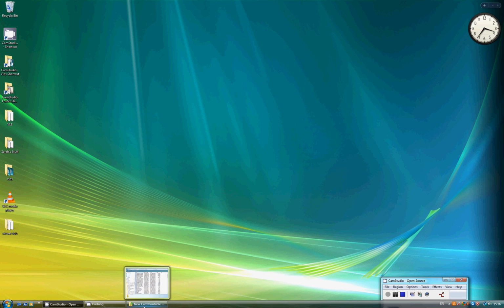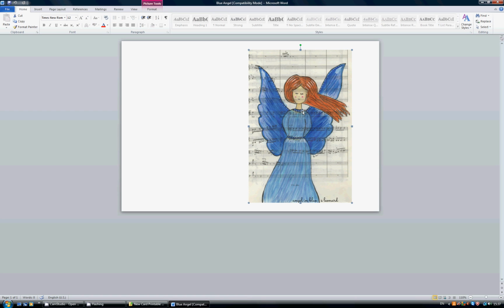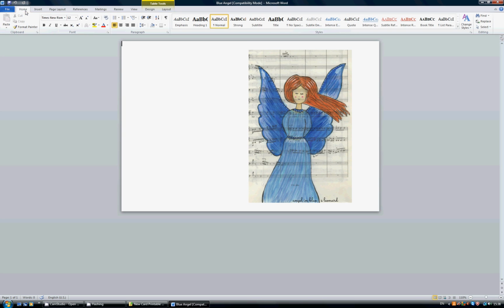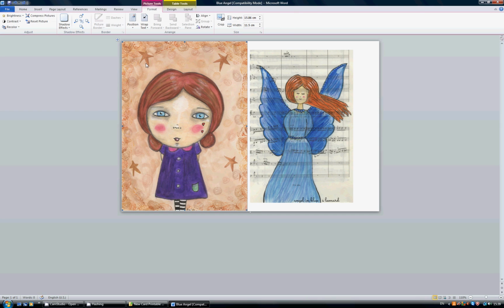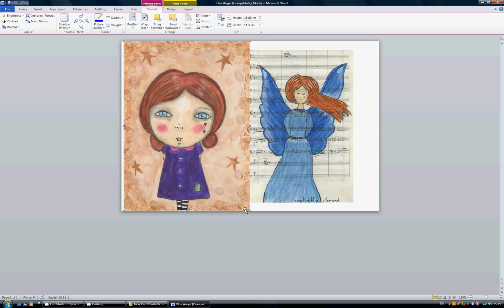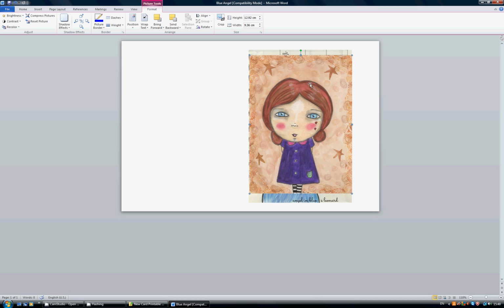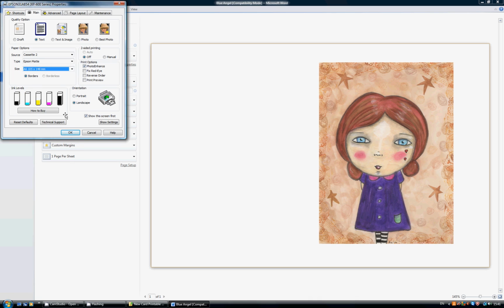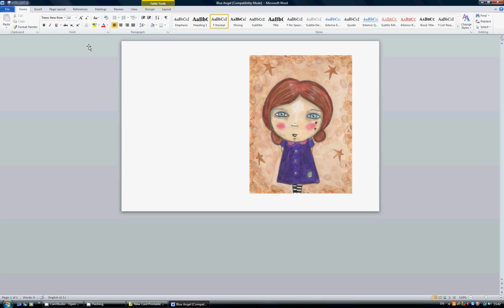Making Your Own Card Printable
This is a follow up video for one of my recent freebie card templates. It's the how to video everyone has been asking for :)